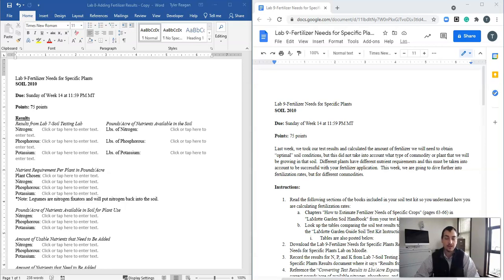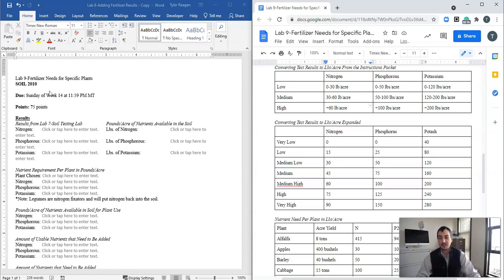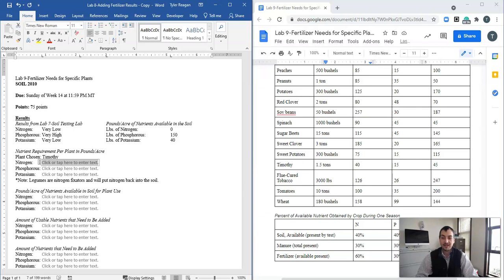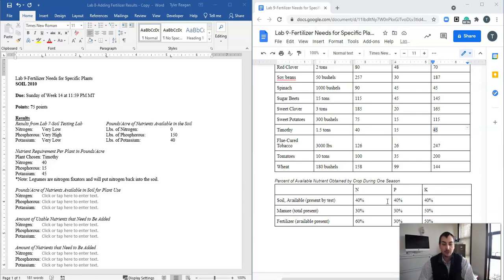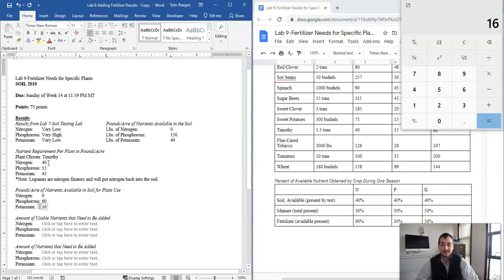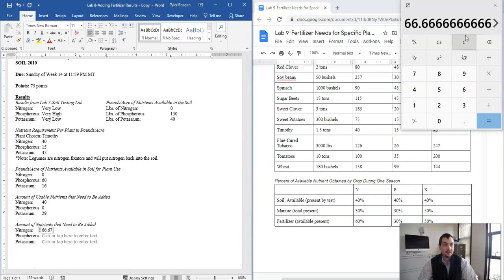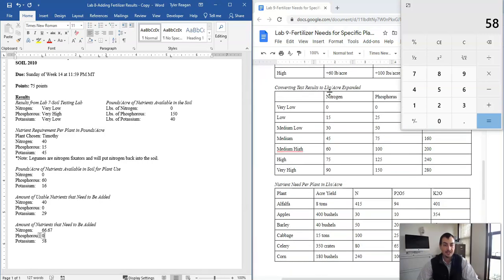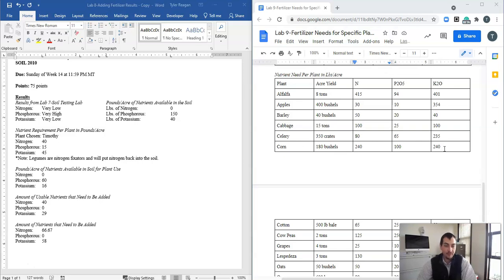Fertilizer Per Plant Lab